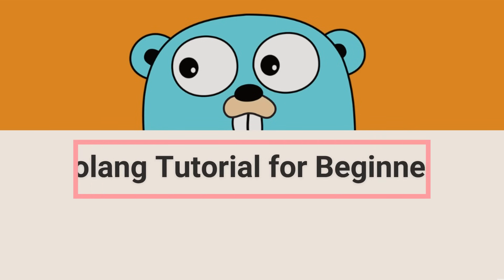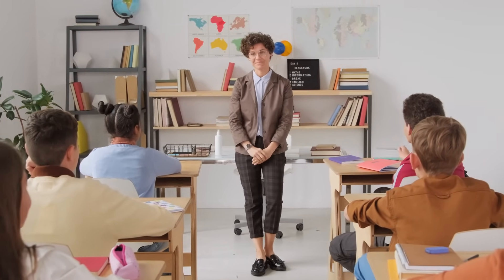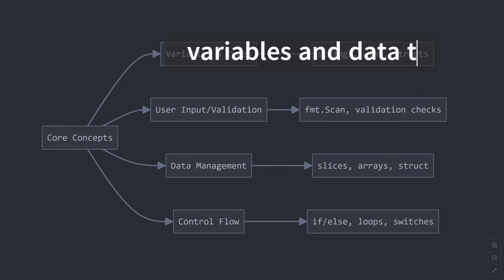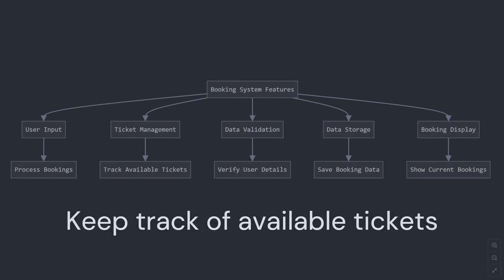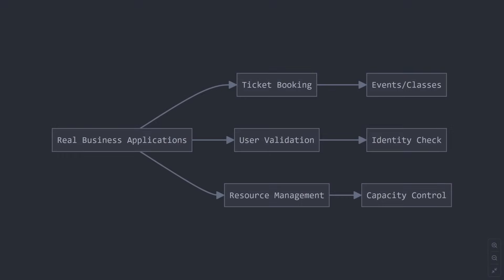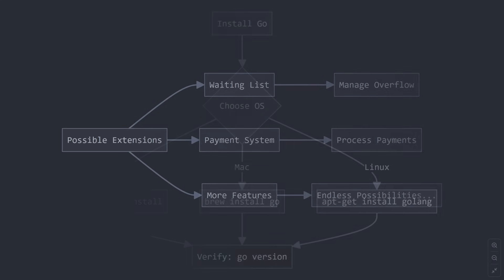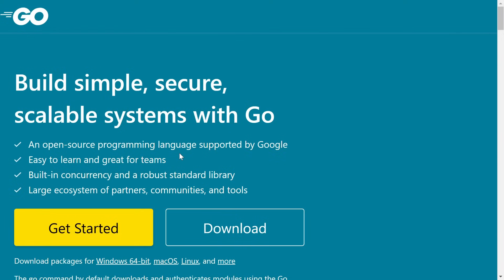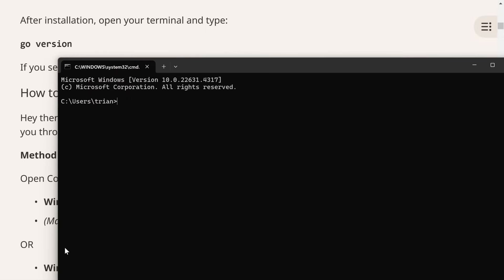Go Programming Tutorial (Introduction & Project Overview): Building a Ticket Booking System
In this tutorial, we'll build a practical ticket booking system for an English Speaking Course. Perfect for beginners starting their Go programming journey!

✨ What You'll Learn:
Basic Go programming concepts
Real-world application structure
Working with user input
Data validation techniques
Practical business logic implementation

🔧 Project Features:
Ticket booking management
User data handling
Input validation
Real-time ticket tracking
Booking confirmations

💻 Prerequisites:
Basic programming knowledge
Computer with internet connection
Enthusiasm to learn!

📚 Tutorial Series:
Part 1: Introduction & Project Overview (You are here)
Part 2: Setting Up Development Environment
Part 3: Building Core Features
Part 4: Advanced Features & Completion

⏰ Timestamps:
00:29 - Why This Project is Perfect for Beginners
01:09 - What You'll Be Able to Do
01:46 - What Makes This Project Special
02:18 - Before We Dive In

Voice generated using AI technology from SpeechConvert.com